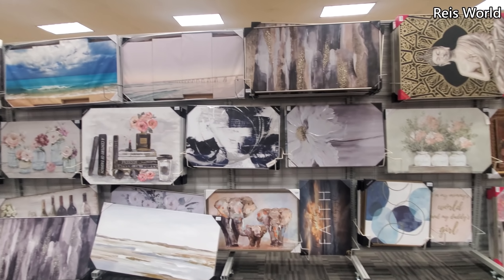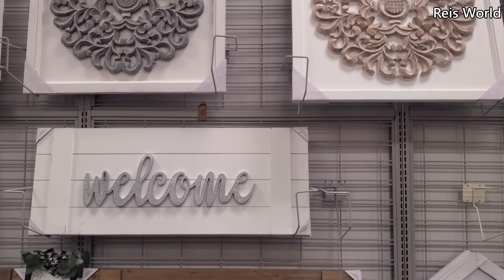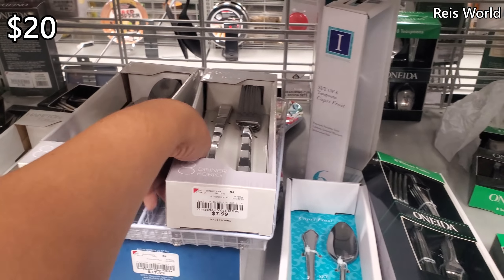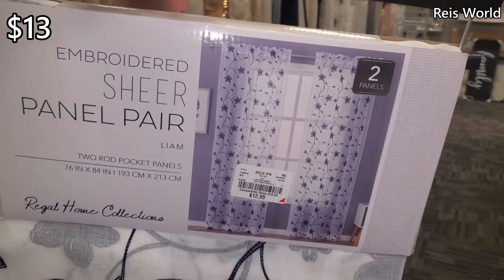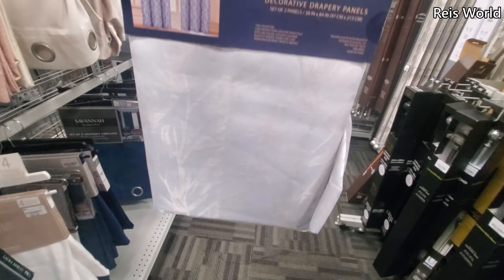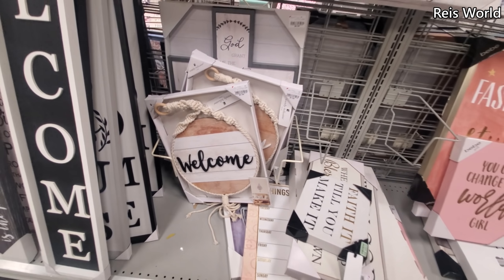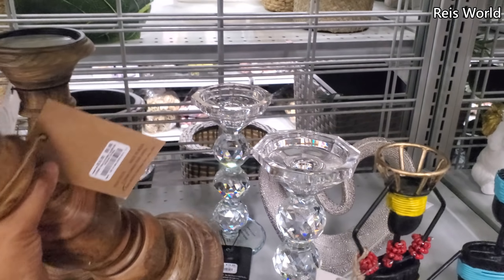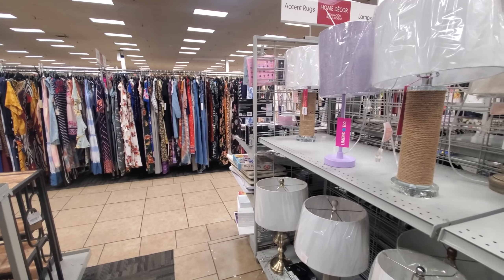BURLINGTON HOME DECOR KITCHEN IDEAS SHOP WITH ME 2021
Wall decor, curtains, Bebe bed sheets, Thalia Sodi, come shop with me at Burlington @burlington New at burlington, virtual shopping, furniture, home decor, home, kitchen, chairs, wall art, kitchenware, mugs, glassware.